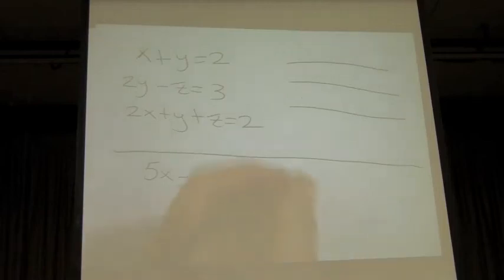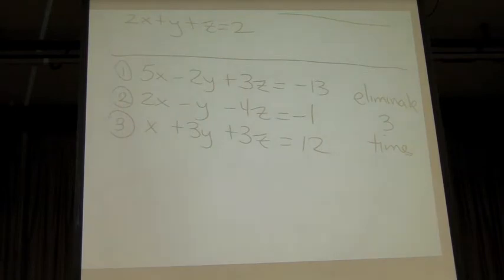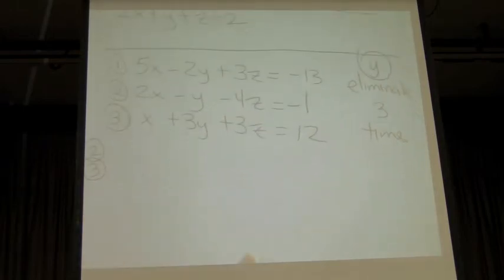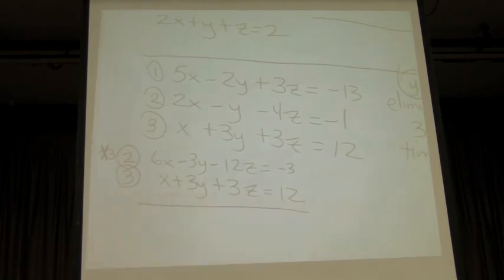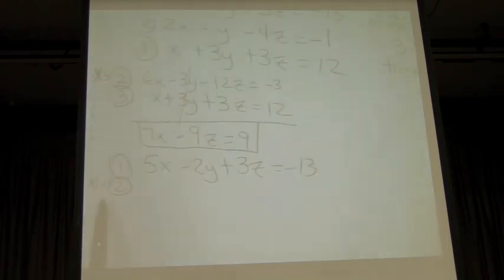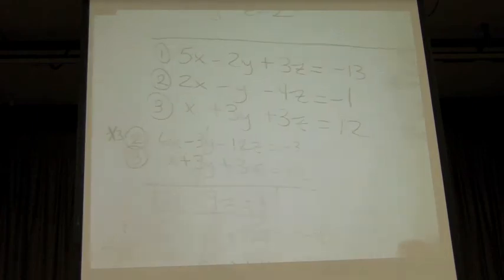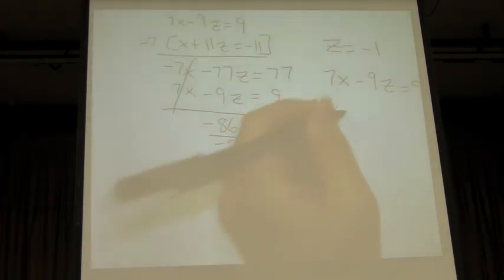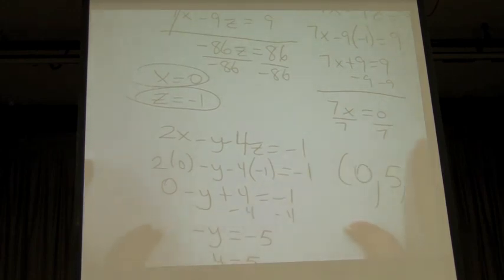Algebra II-ES#3-Systems of Equations (Part 2)